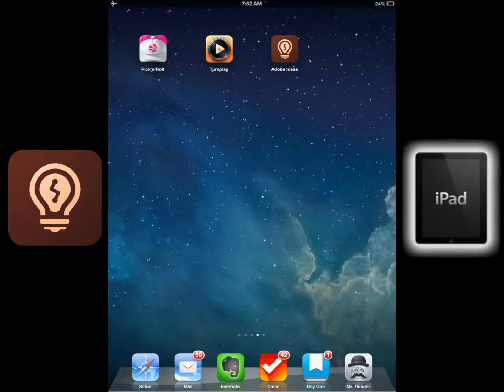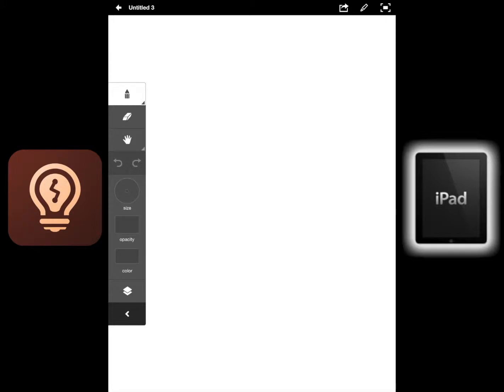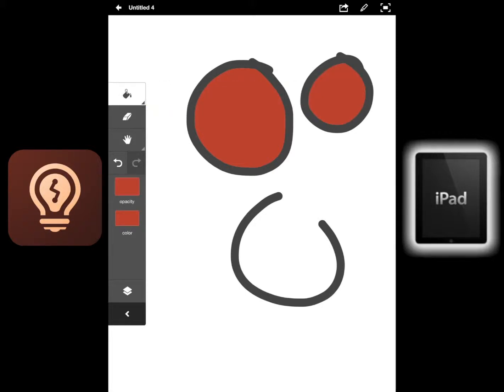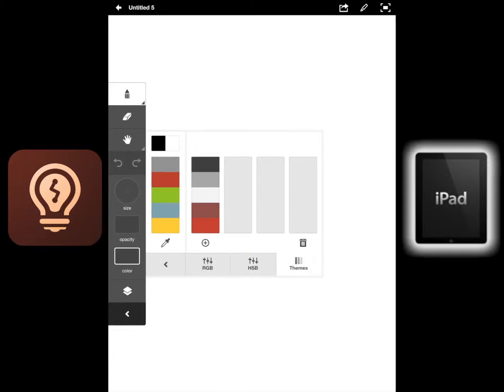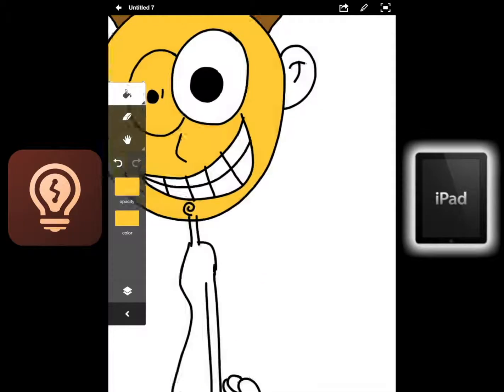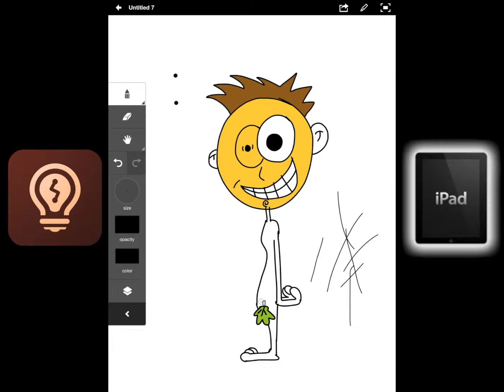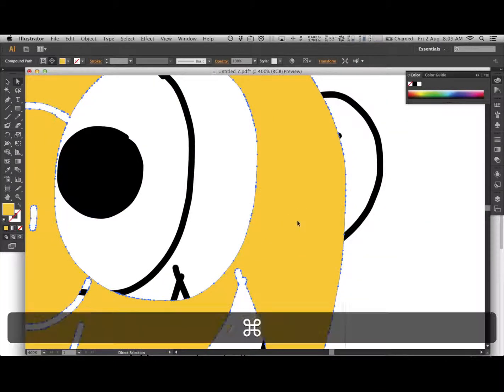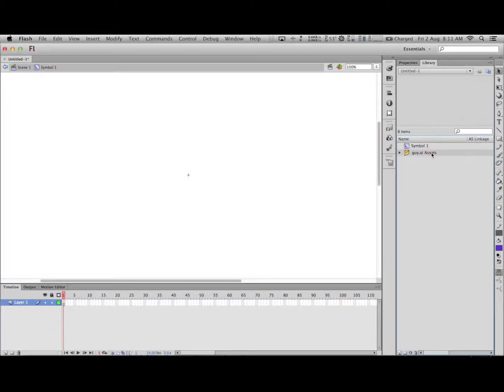9 Digital Media: Adobe Ideas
Hi Chaps,

I would like you to all download a cool app for your iPad, Adobe Ideas.

Adobe® Ideas gives you the ability to draw freeform vector illustrations wherever you are. Replace your pen and paper with a huge virtual canvas, customisable brushes, and pressure sensitive stylus support.

Yer, OK, so what's that mean for me right?

Basically it will allow you to create a bunch of the elements you can use in your upcoming music video. Whenever the mood strikes you (like when you are all, do doubt, very quiet in your rooms at the Miami Hotel) you can create any of the ideas rattling around in your head that you want to use. These images can then be emailed to the computers at school and you can edit them or place them straight into Adobe Flash.

This sounds amazing, show me now!

Glad you asked. Check out this video. In it I go through the basics of the program and all the things you can try.

Try and make it your goal over the next two weeks to create as many elements as you can. This will save you a lot of time when we next meet.